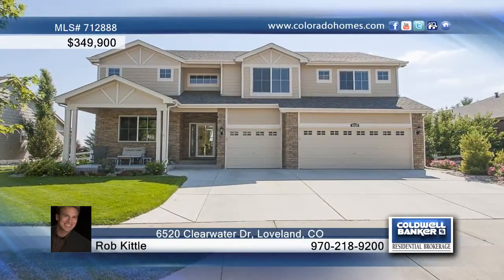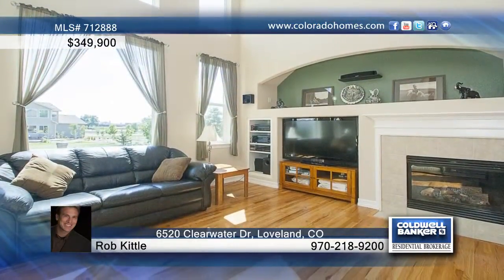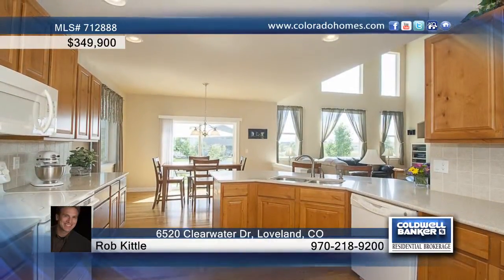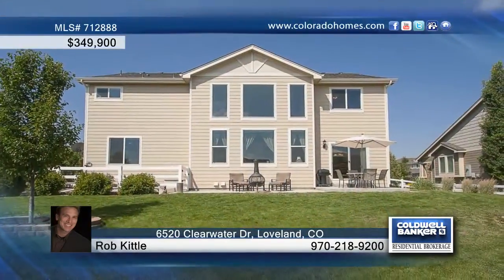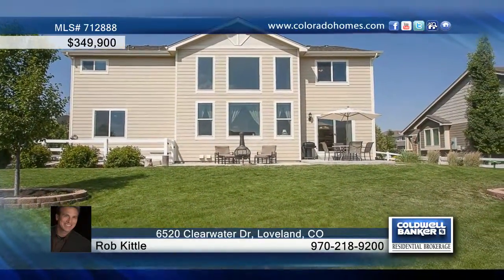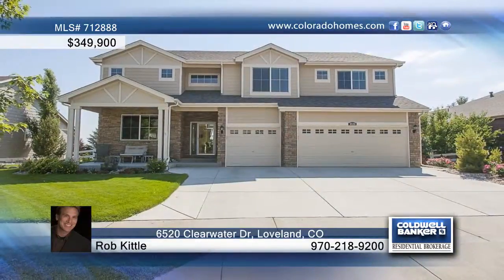6520 Clearwater Dr - Loveland, CO